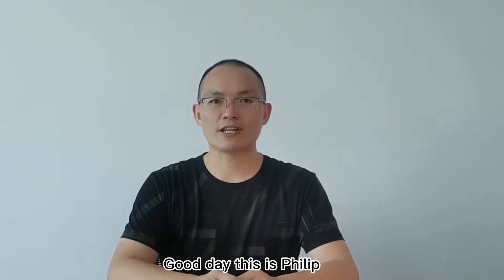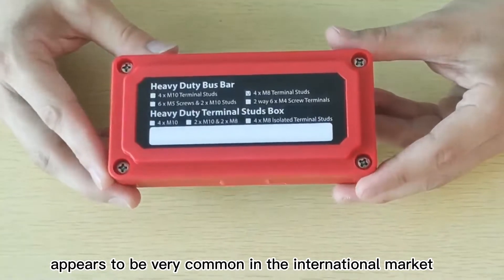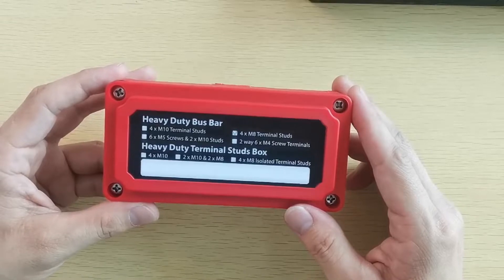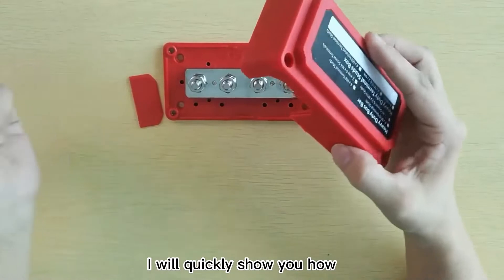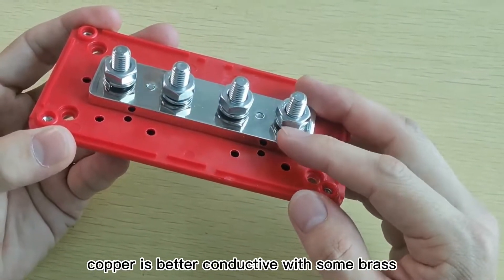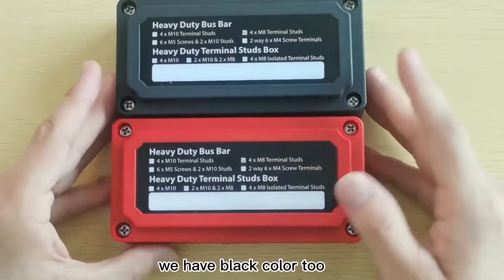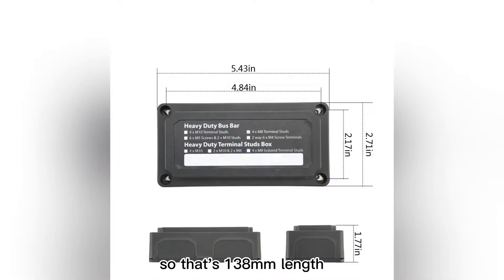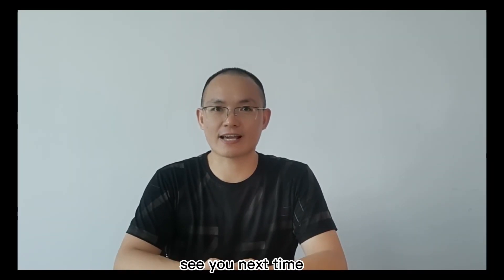Amomd-12v Red Busbar Box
This Video show you about Amomd red busbar box.

Amomd, a Chinese manufacturer, Custom Wholesale 12v Accessories.